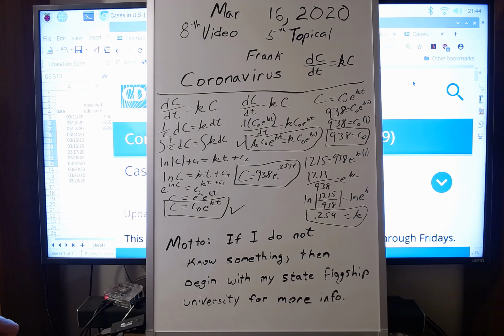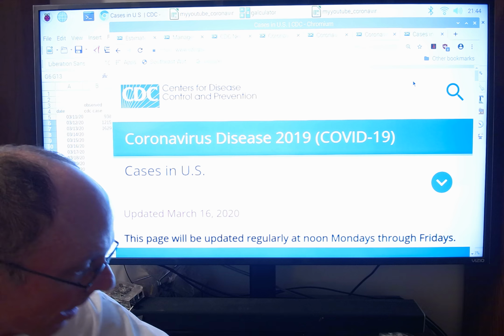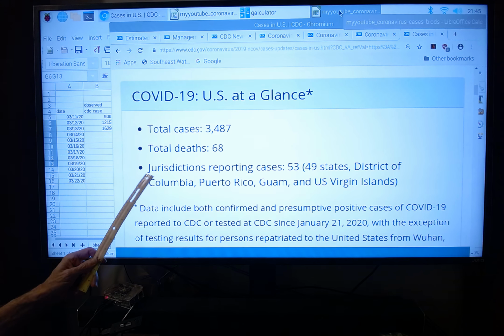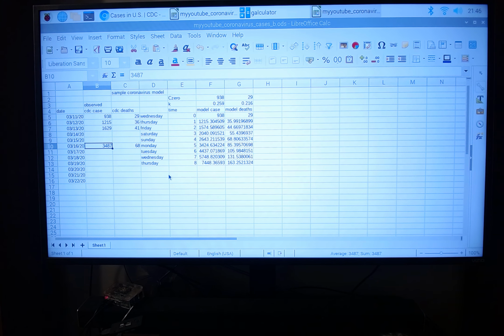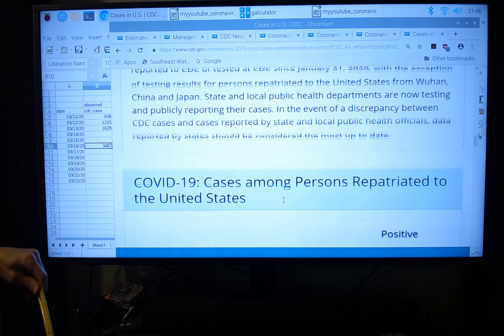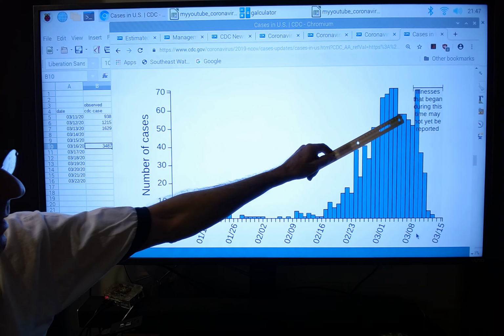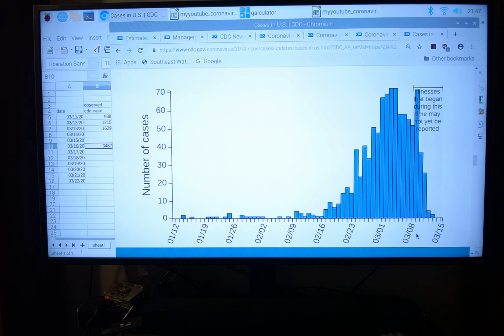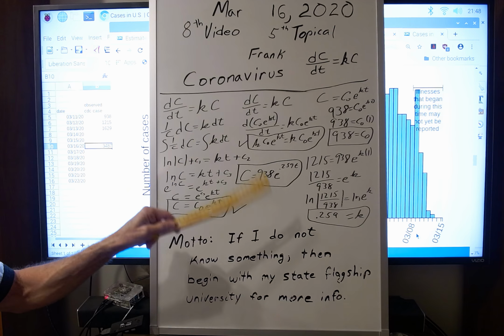frank 0008 check prediction from exponential model with cdc data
This is my 8th video and 5th topical video.  On Saturday, March 14, 2020, I used a simple exponential model to predict coronavirus cases reported on Monday 16, 2020 CDC web page.  Our model predicted 3424 coronavirus cases and the CDC showed 3487 coronavirus cases.  Do not use the simple exponential model to predict for more than a few days.  The simple exponential model does capture the flow into and out of the infected pool.  And, the simple exponential model does not have an upper bound.